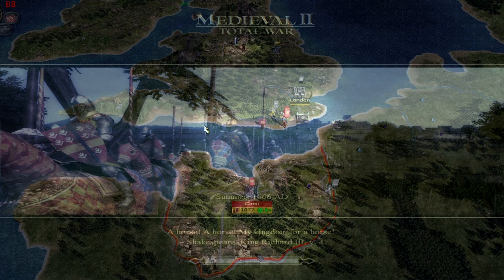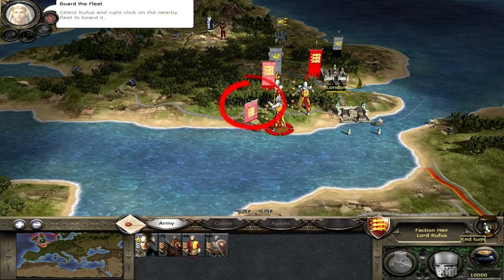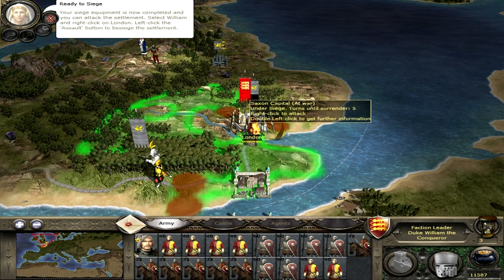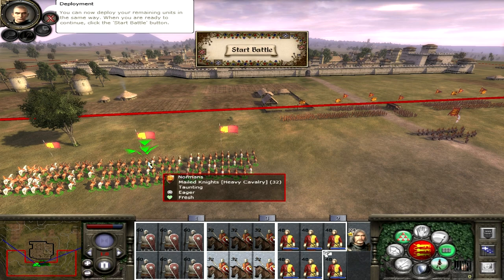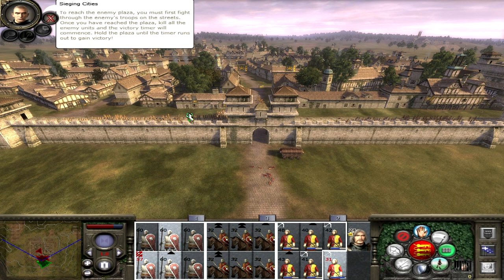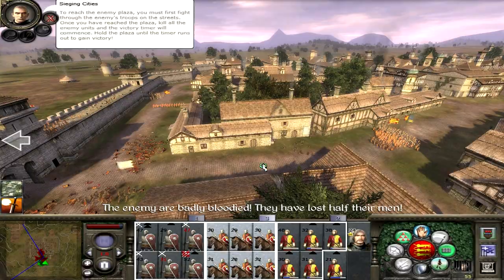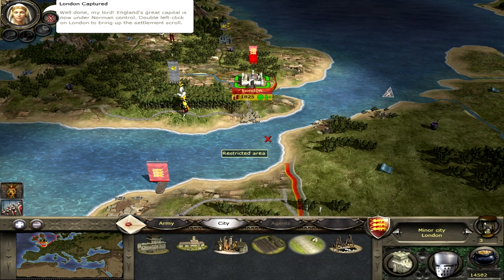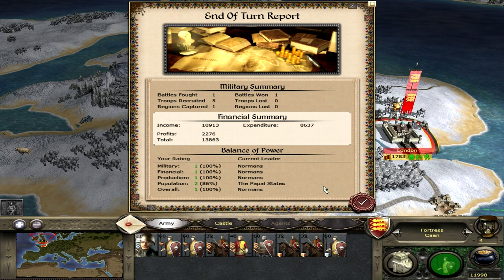Medieval 2 Total War In-Game Tutorial Part 2 of 3